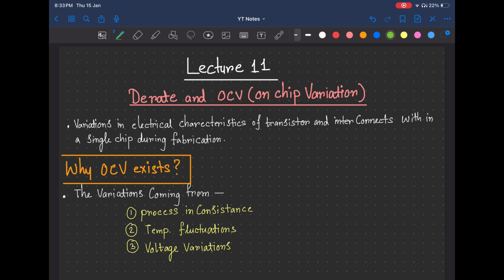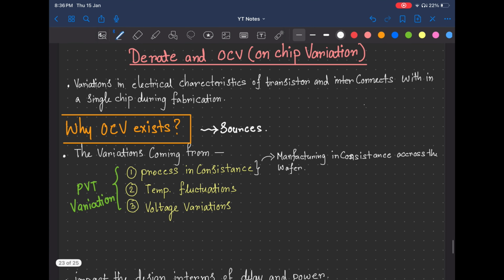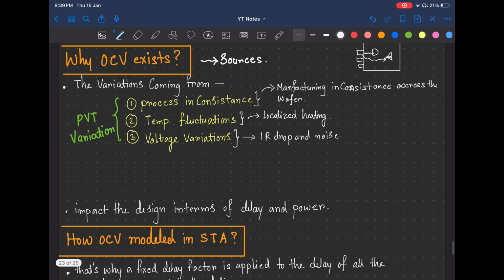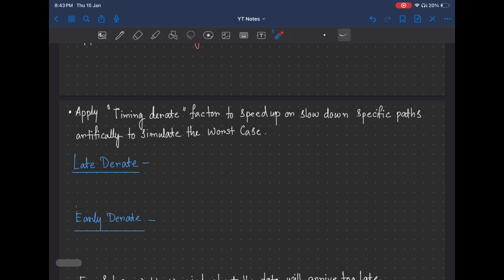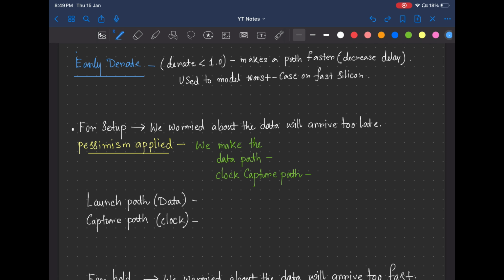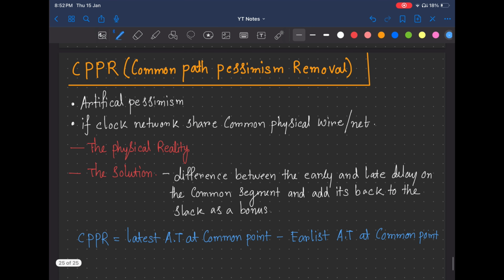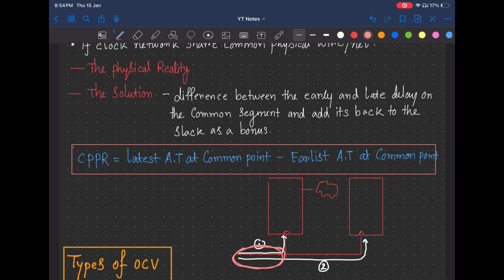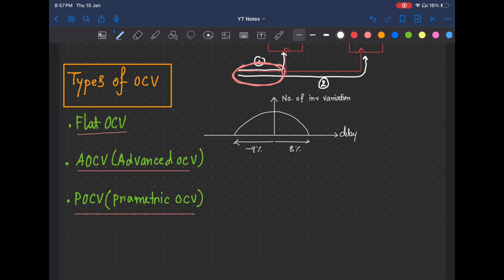Lecture 11: On Chip Variation(OCV) 1 || STA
This video explains the detailed concept of OCV(on chip variation) and
why OCV exists?
how OCV modeled in STA?
concept of CPPR?
types of OCV?